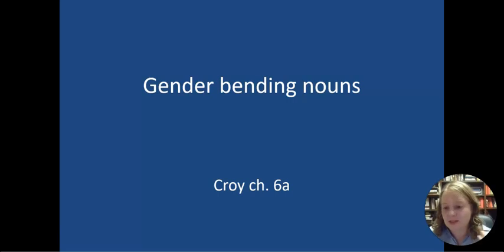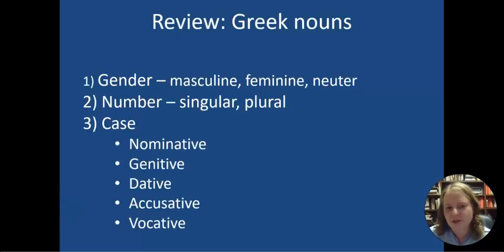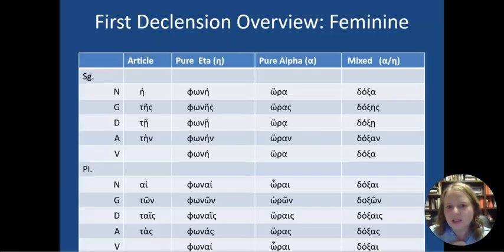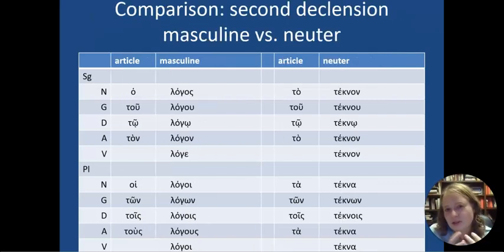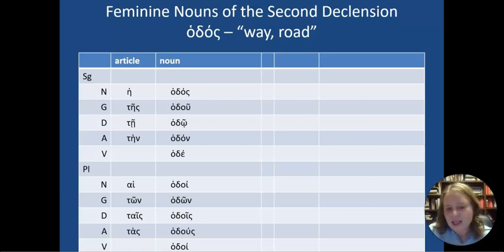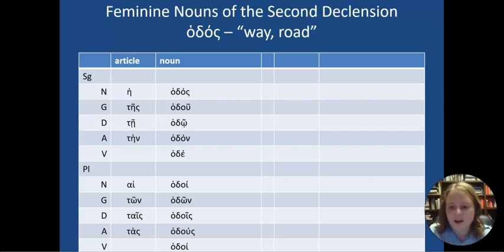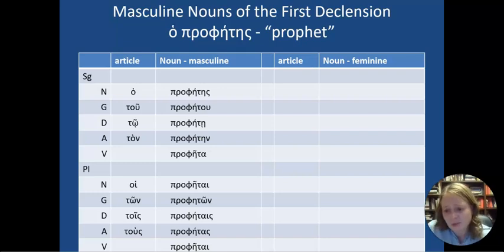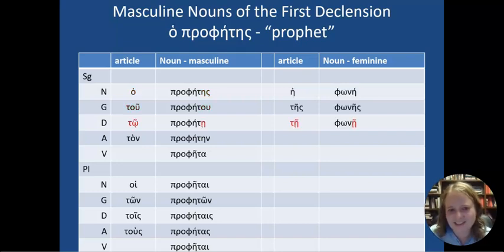Croy ch 6a Gender Bending Nouns